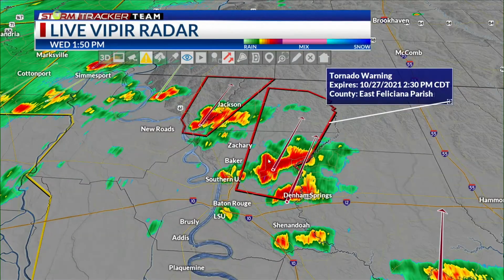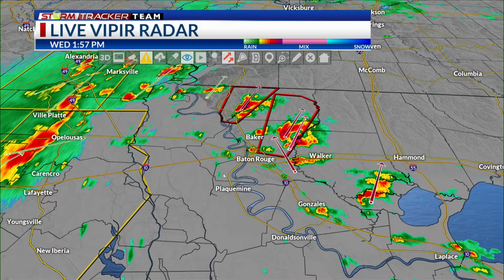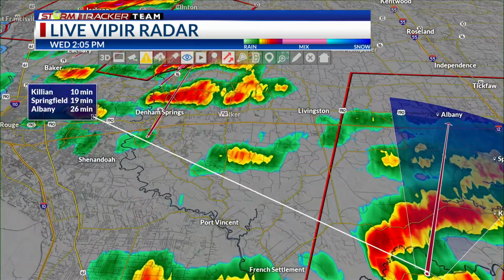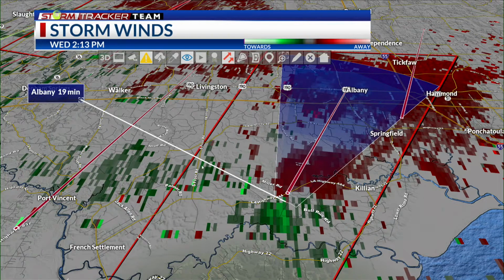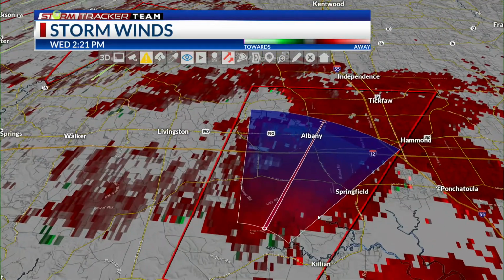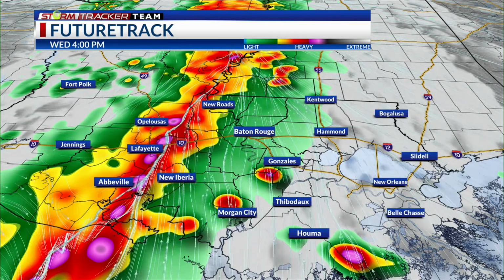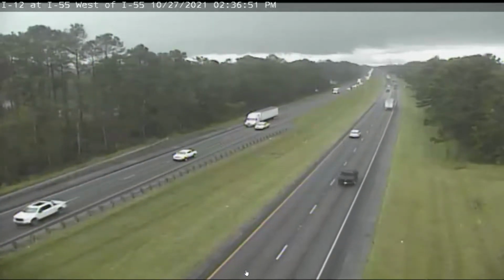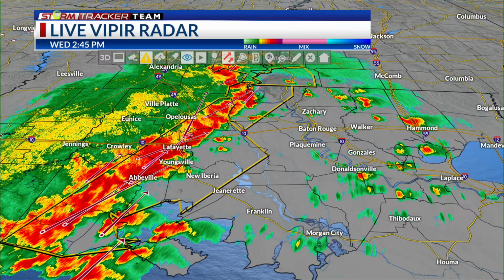Severe Weather Update 10-27-21 2PM